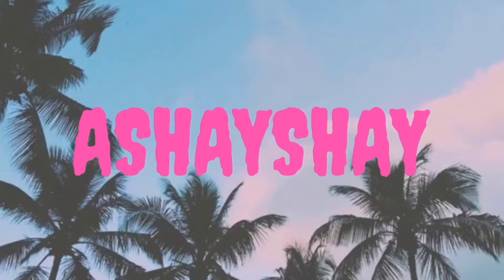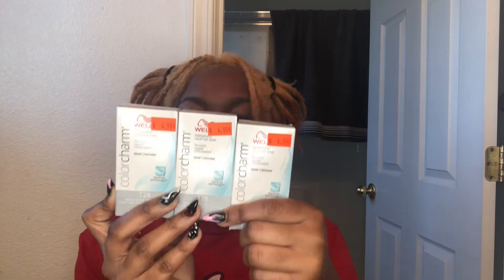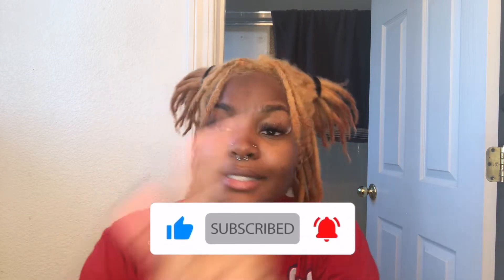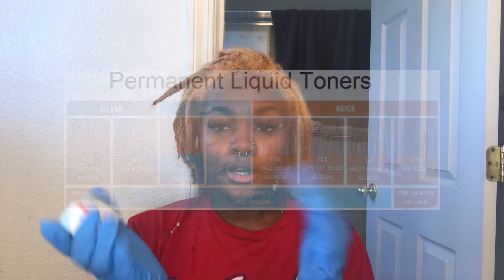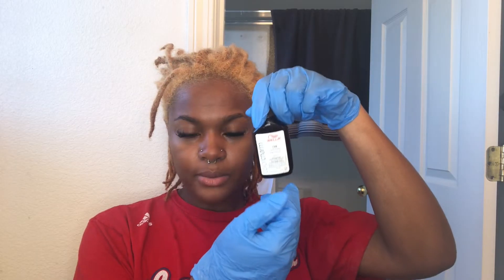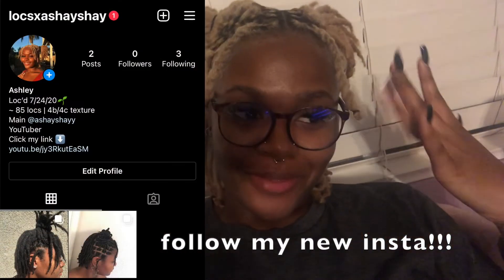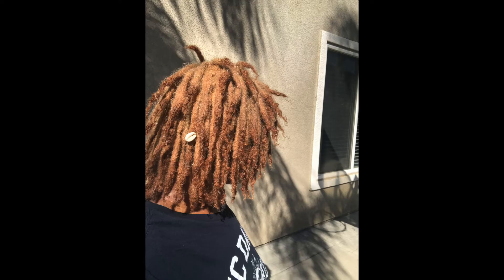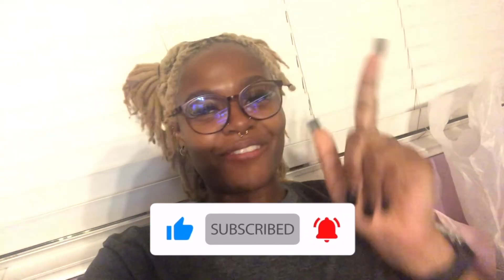How to Tone BRASSY Yellow Locs Pt 2 | Wella T28 Toner | Type 4 Comb Coils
Hey y'all!! I really hope you enjoyed this video!! I enjoyed making it. Love y'all! 💖

GOAL: 5,000